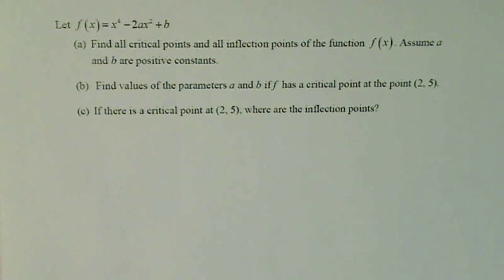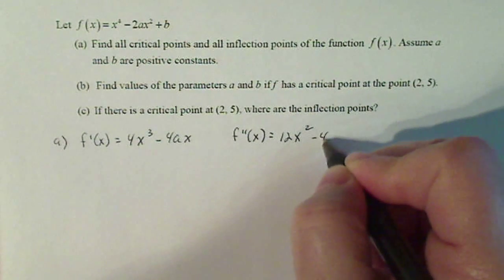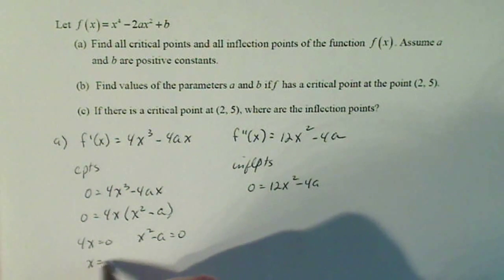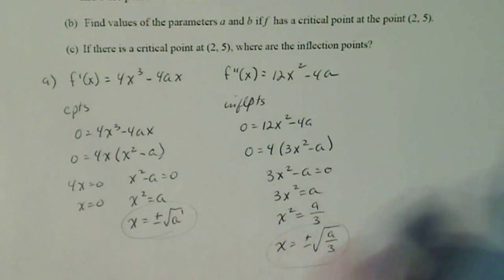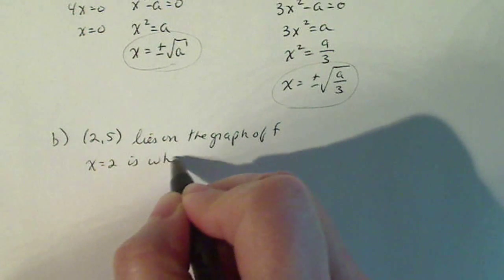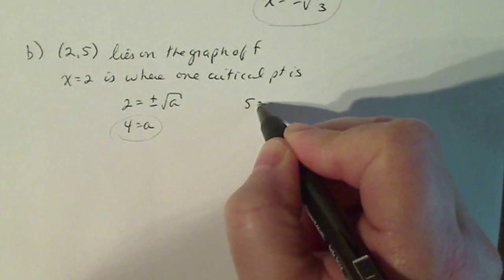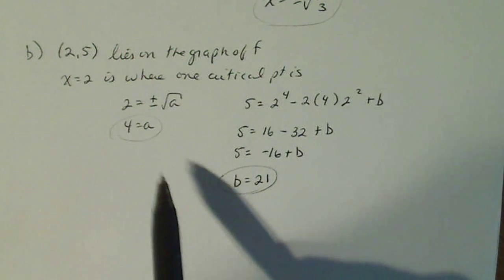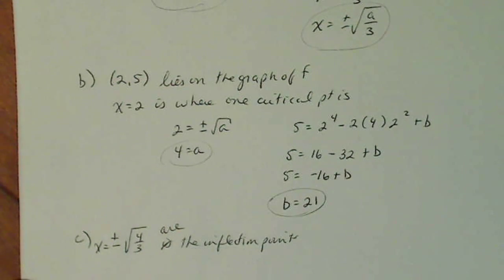Calculus 1: Critical Points and Inflection Points with Parameters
This question deals with a function that has parameters a and b included.  Finding the values of a and b given additional information is the core of the problem.